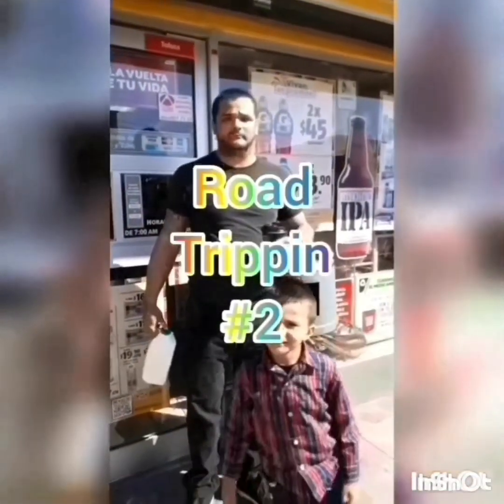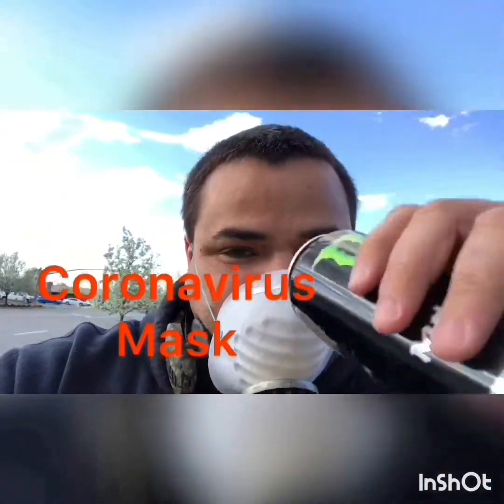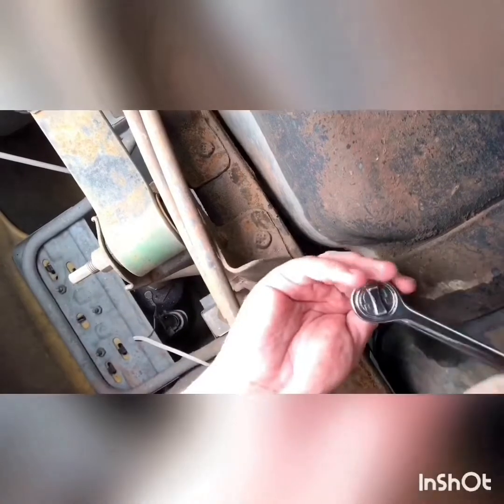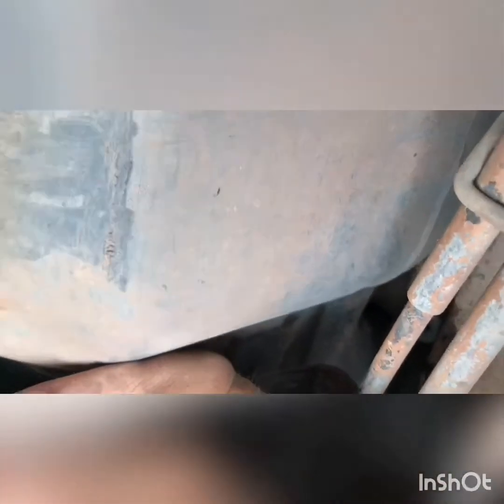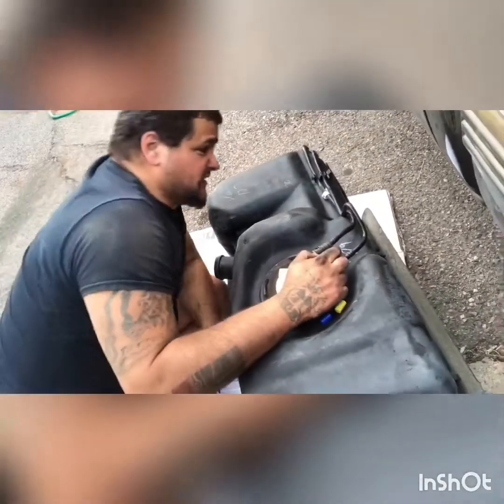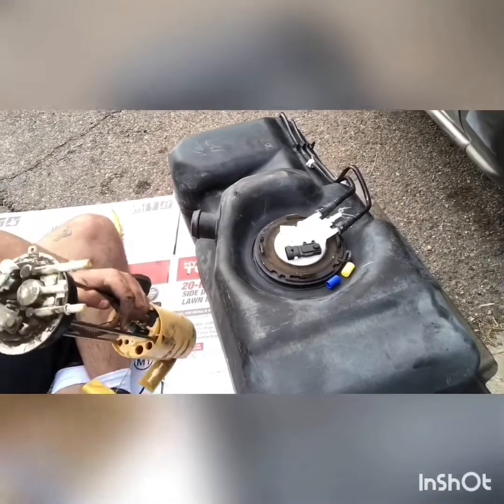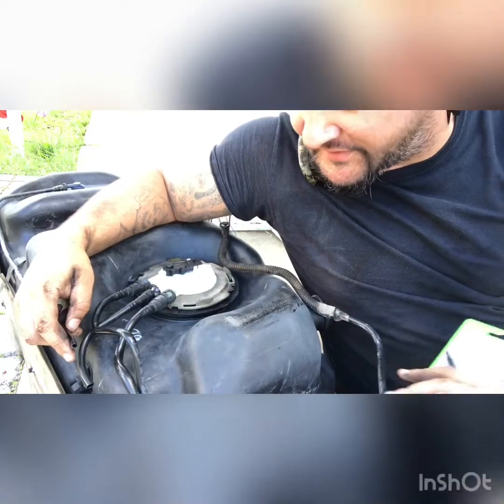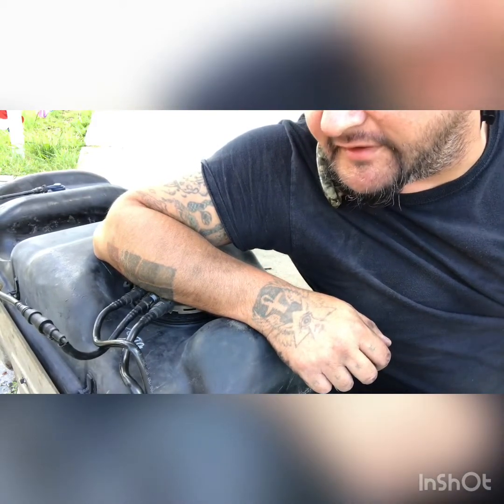Average Mike Show #39 2000 Silverado fuel pump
Changed the fuel pump on my wife’s pickup truck